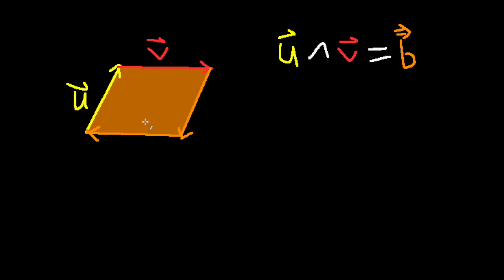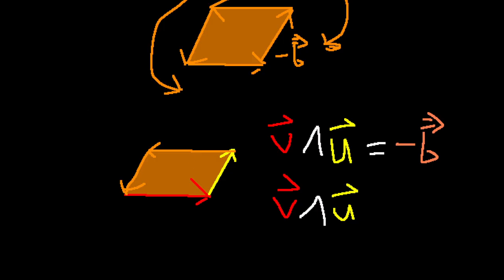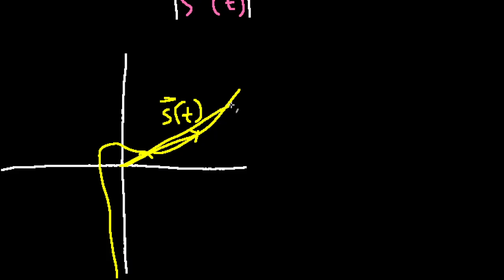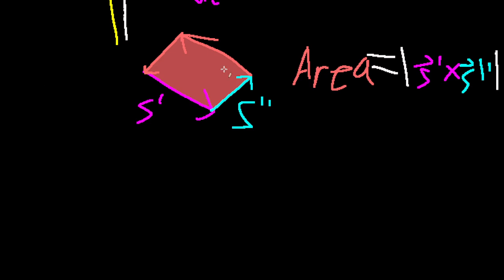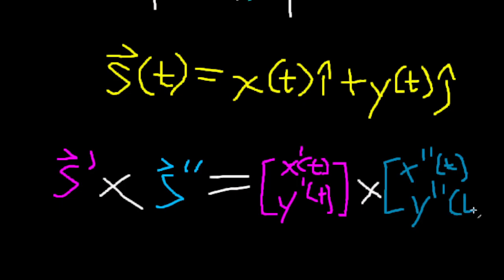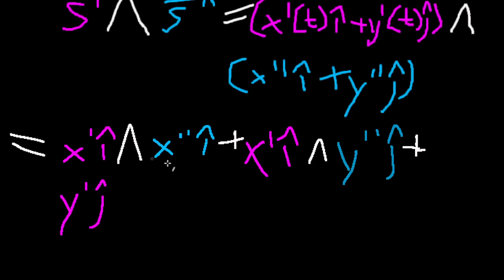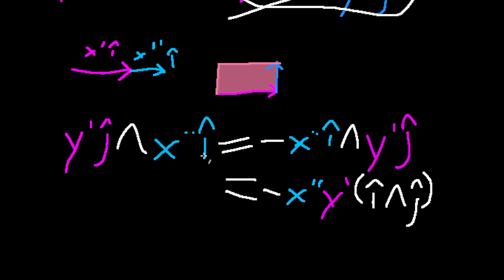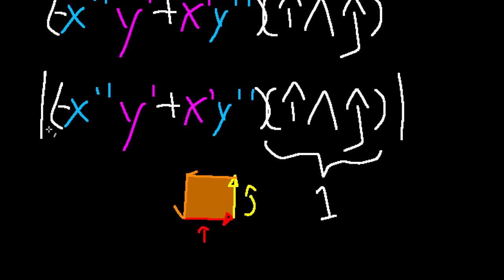Curvature Formula Using Wedge Product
An alternative approach for deriving the formula for curvature using the wedge product instead of the cross product, and a comparison of the two approaches.